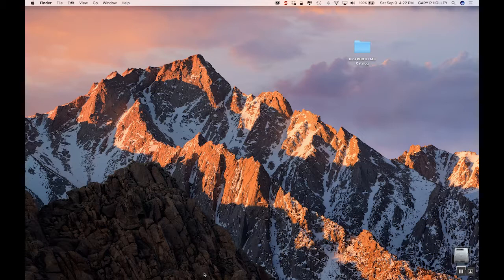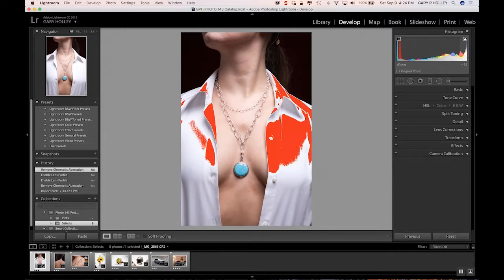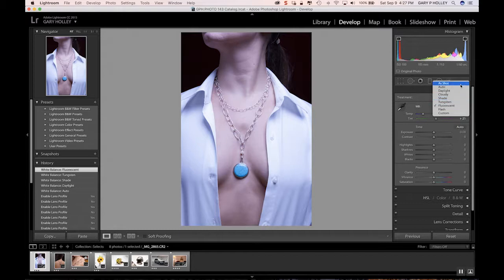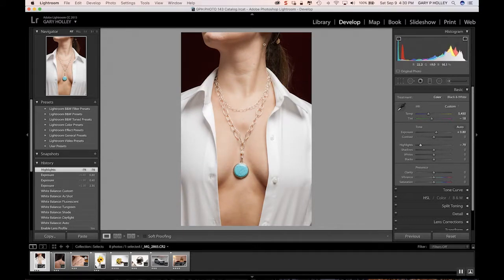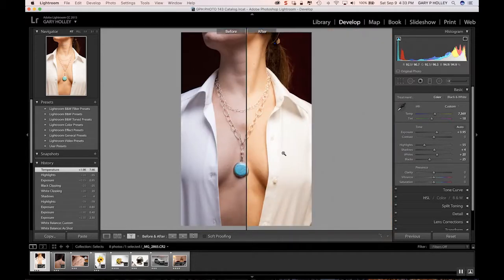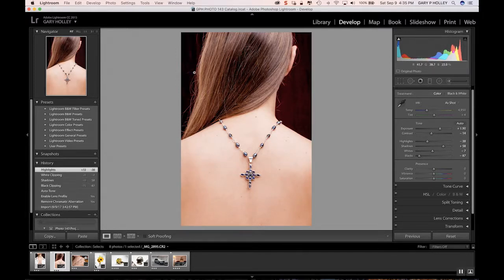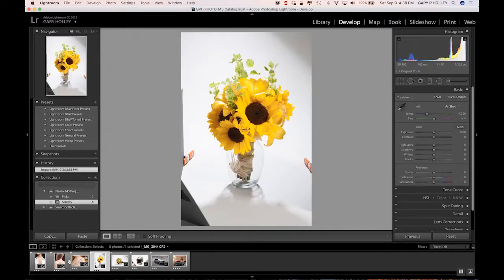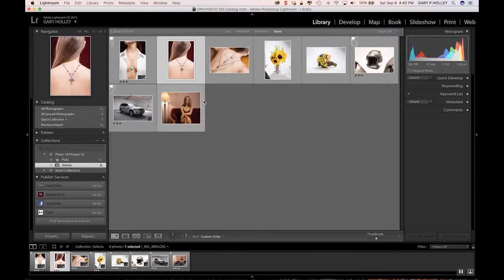Workflow LR 02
Making global adjustments to an image.